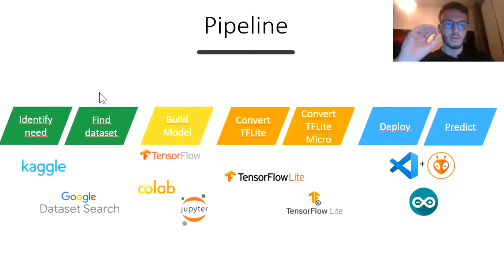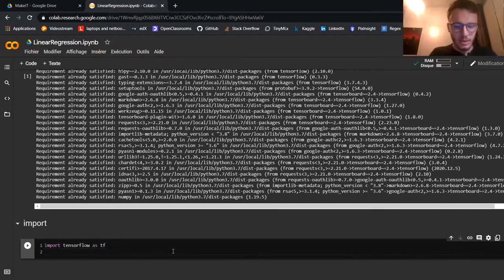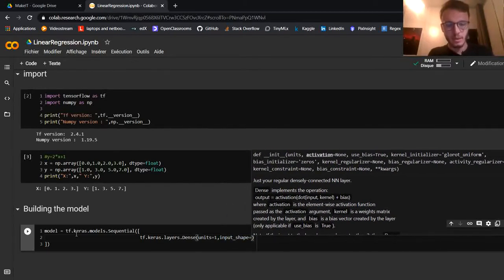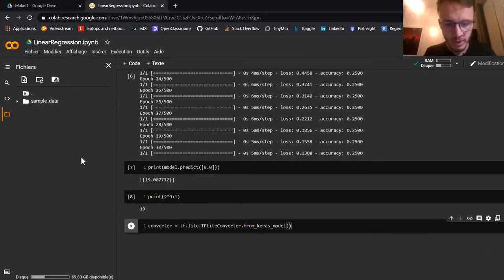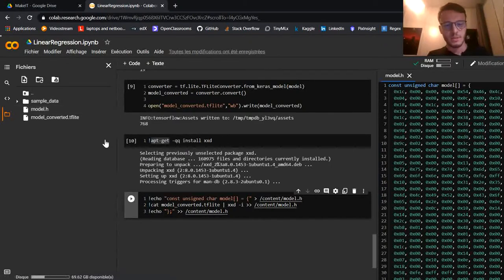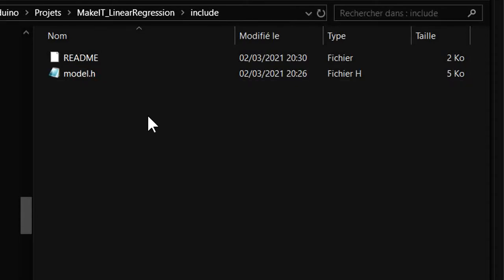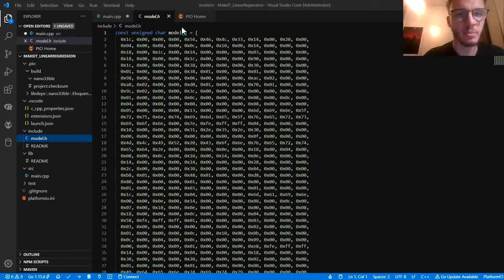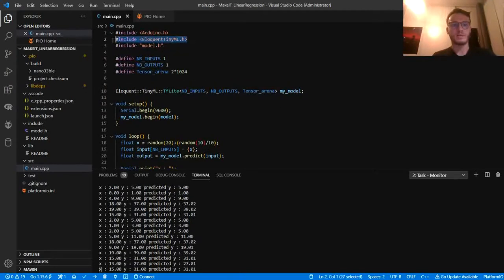[MakeIT] How to deploy a linear regression on Arduino nano 33 BLE sense ?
I am really happy to share you the first video of my YT channel MakeIT ! There will be a lot of others tutorials !

The purpose of this video is a small tiny machine learning project which is deploying a linear regression on Arduino nano 33 BLE sense.
We start by designing our model and training it with Tensorflow and google colab and we finish by deploying our model and making inferences with it.

Sorry for my poor english, next videos will be better !

Stay tunned for the next video : "How to forecast weather with Arduino nano 33 BLE sense ?".